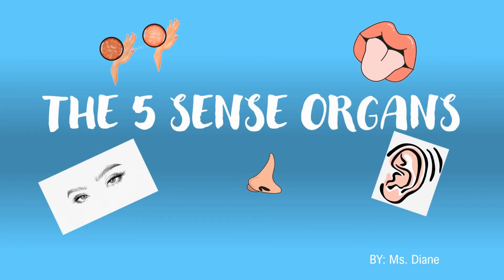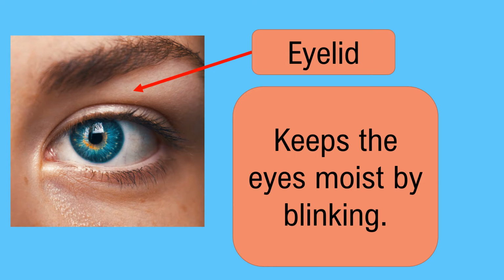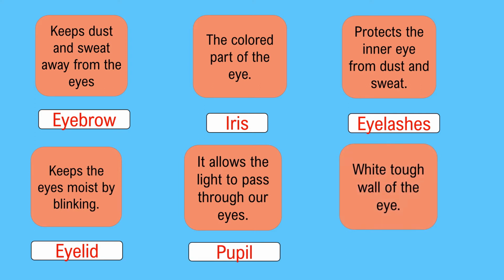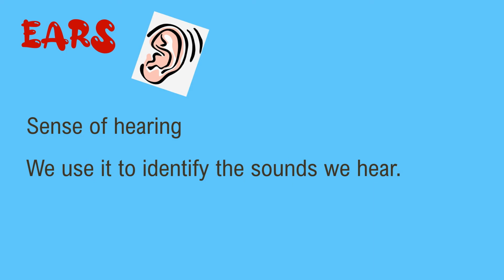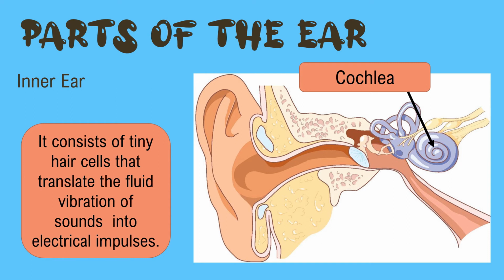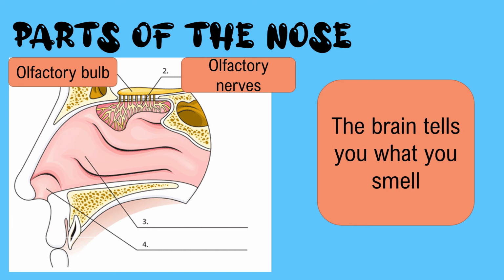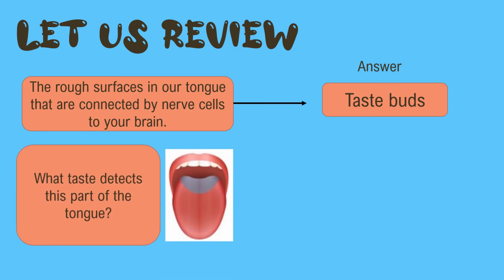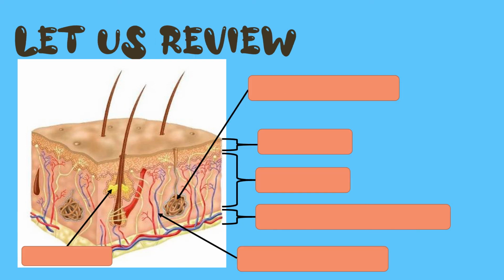5 Sense Organs (For Grades 1, 2, 3)